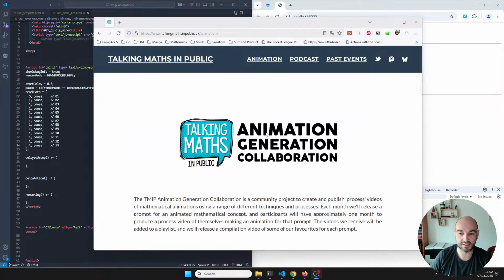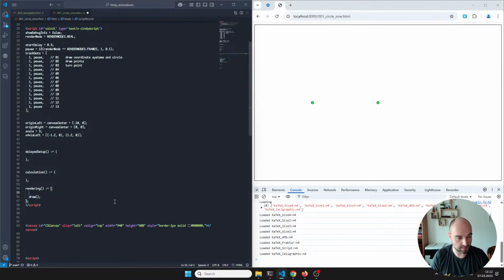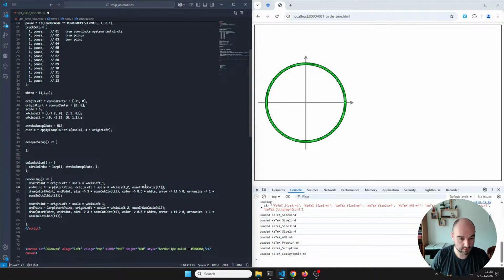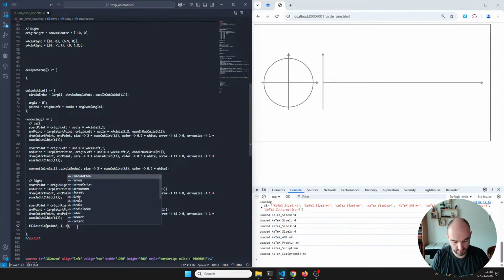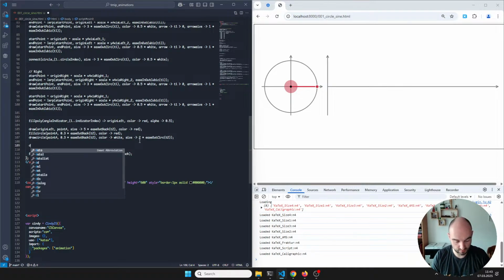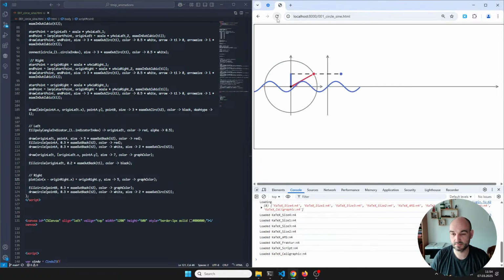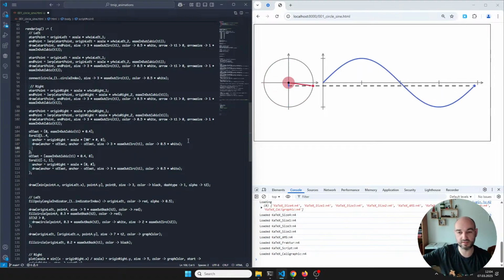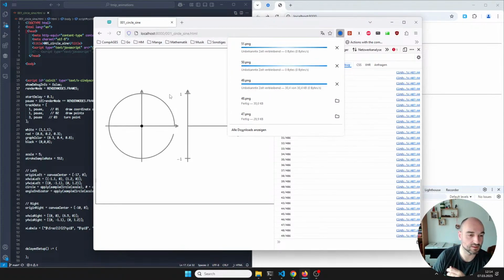Circle and Sine curve - Animation Generation Collaboration 001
My entry for the March 2025 Animation Generation Collaboration by Talking Maths in Public.

The given prompt is: "Circle and Sine curve: Create an animation that shows the link between a sine curve and a unit circle (i.e. that the y-coordinate of a point on the circle is the sine of the angle to the x-axis at that point)."